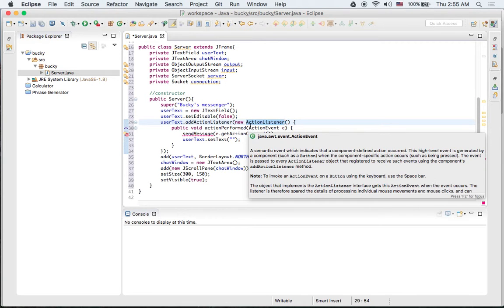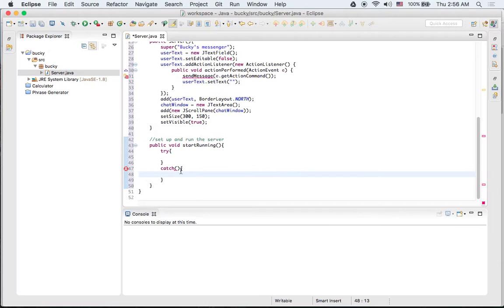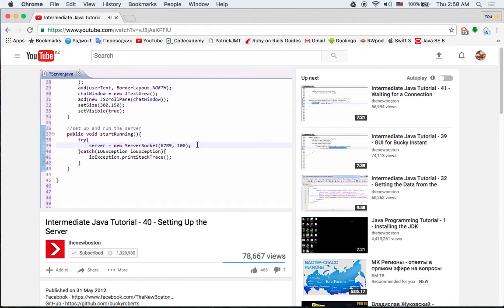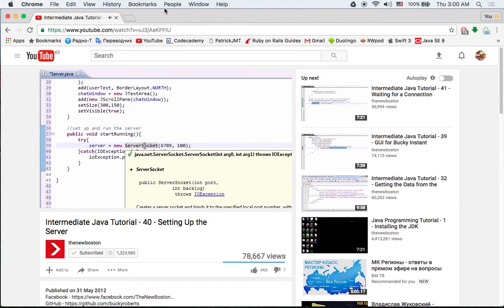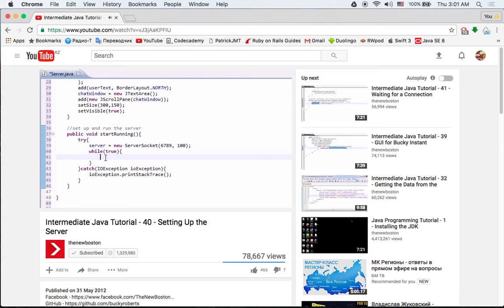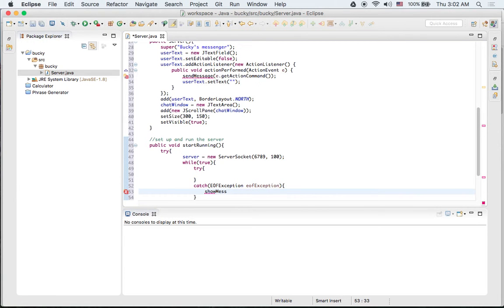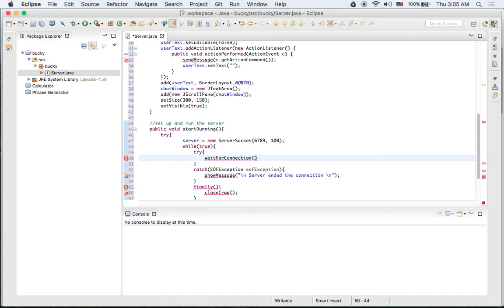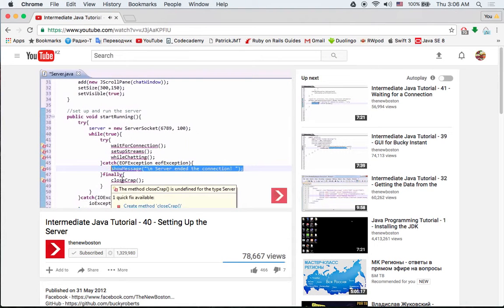Java урок 40 настройка сервера